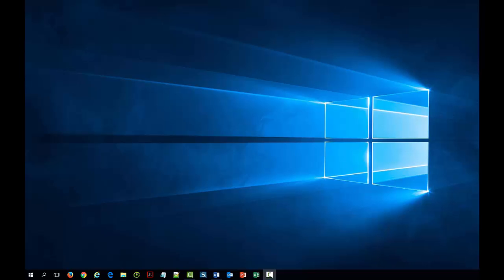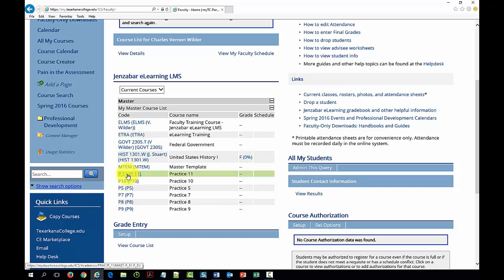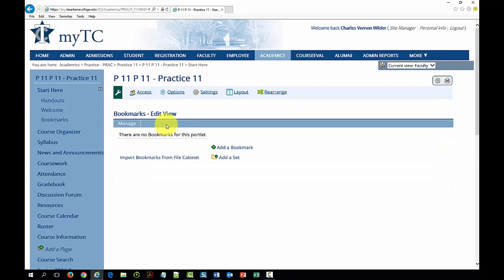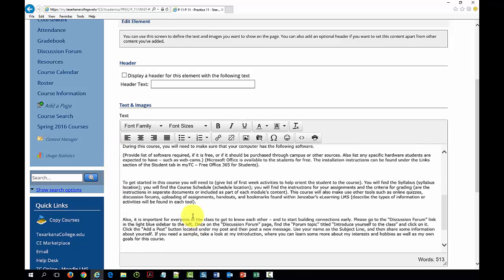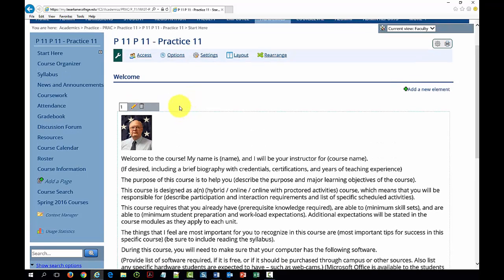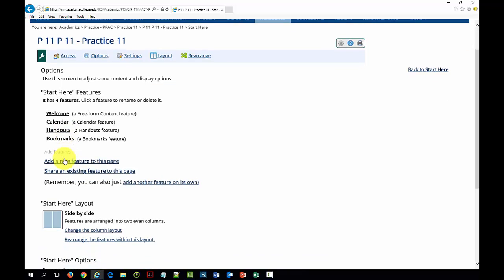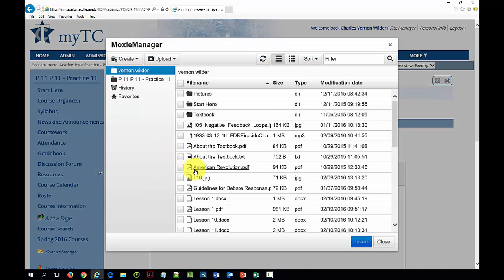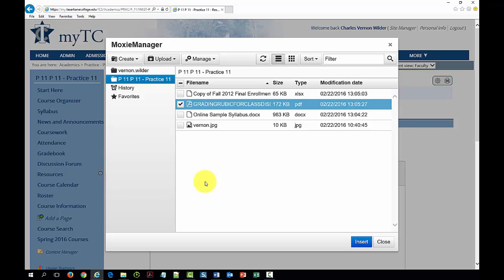Video Lesson 1